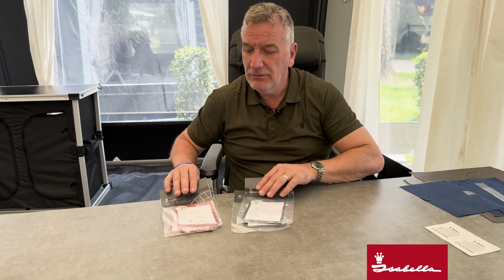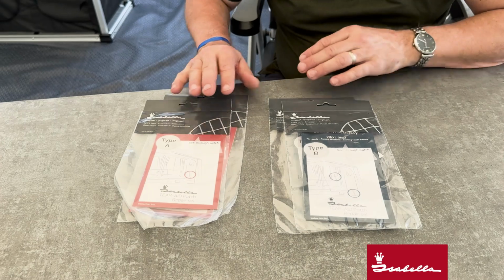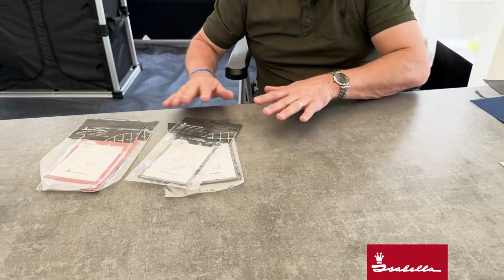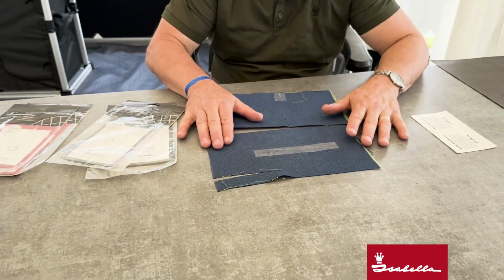Repairset (English)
TearAid™ repair kit - Type A. Isabella repair kit for awnings. The patches are transparent. Type A is for Acrylic, such as canvas. Also available in Type B for PVC.

TearAid™ repair kit - Type B.
Isabella repair kit for awnings. The patches are transparent. Type B is for PVC, developed especially for repairing windows, PVC roofs and lower awning panels. Also available in Type A for Acrylic.

Join the Isabella Club and enjoy unique benefits!